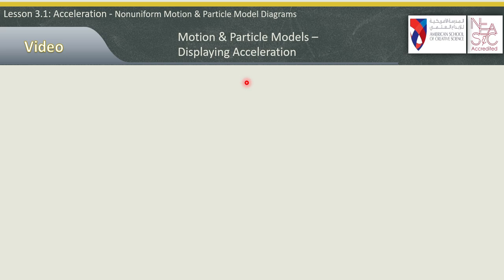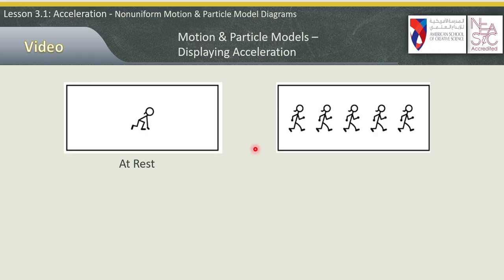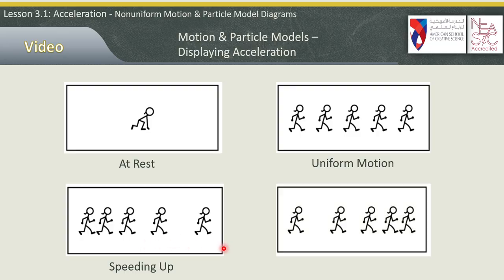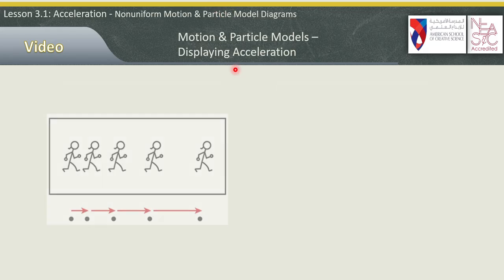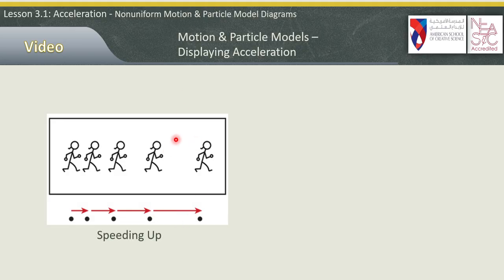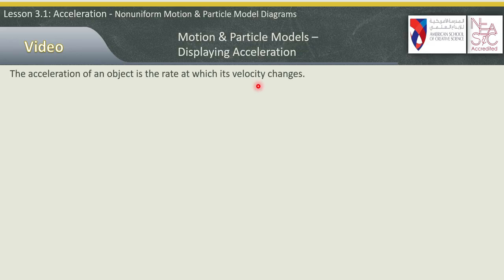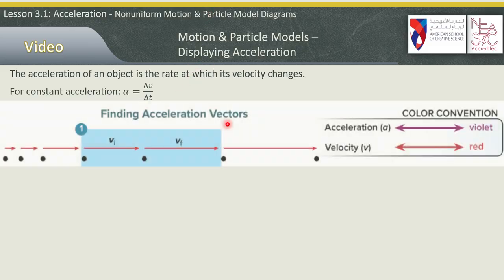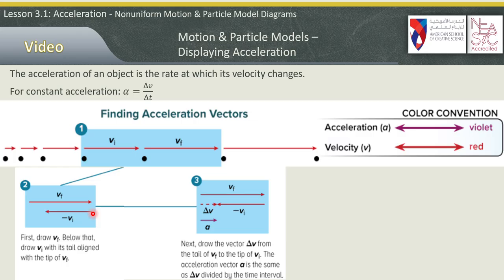week 8 period 1 video 1